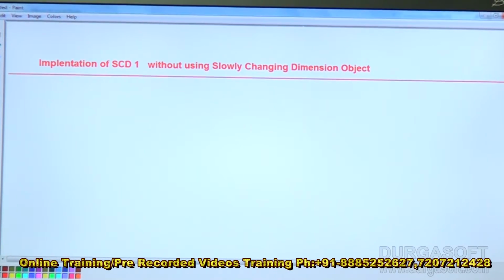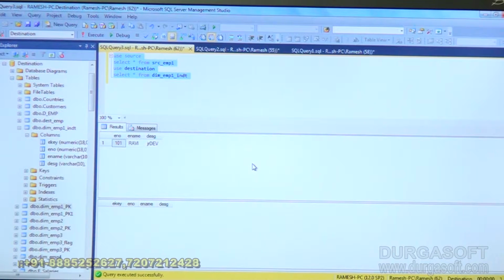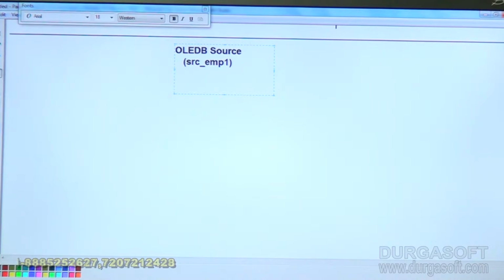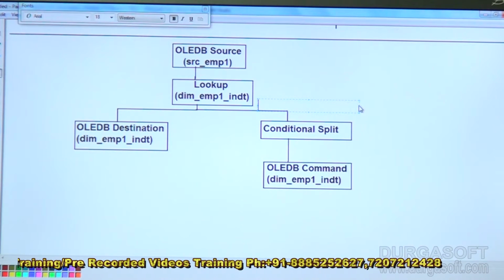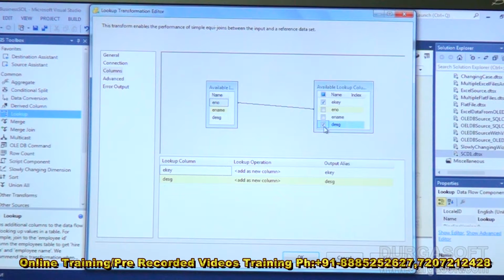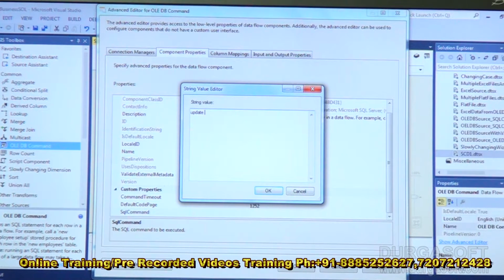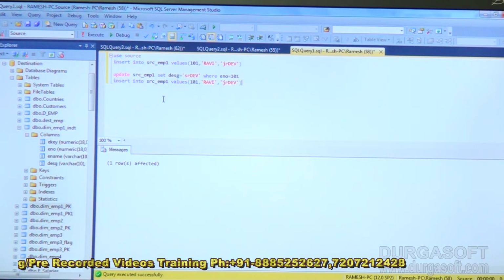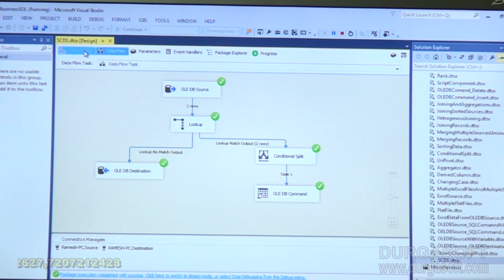MSBI Tutorial || Implenation of SCD 1 without using Slowly Changing Dimension Object by Ramesh